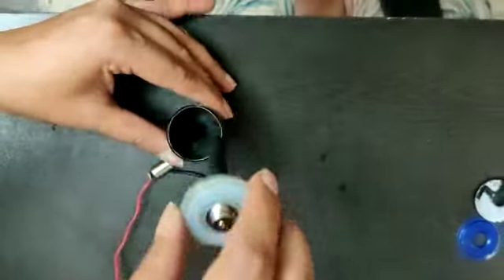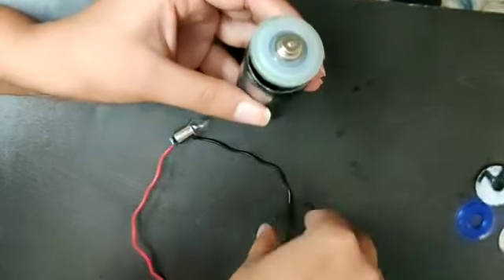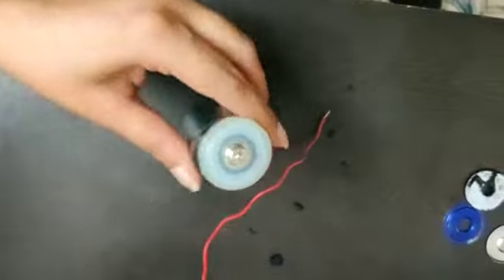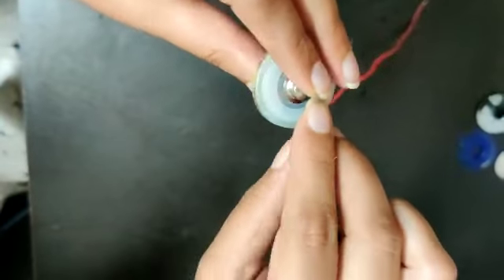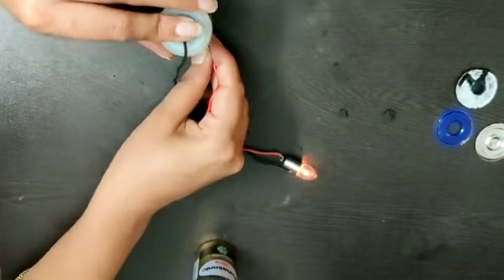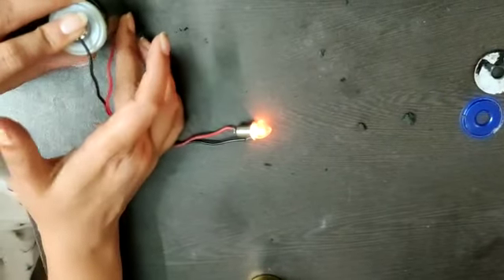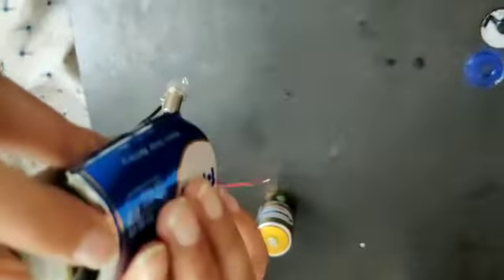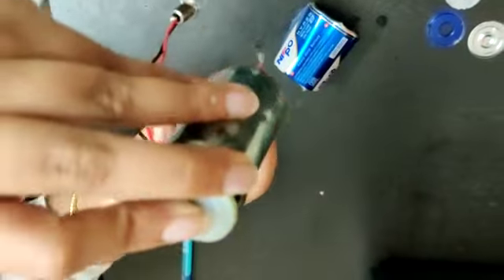Class VI How to connect Cell with a Torch Bulb